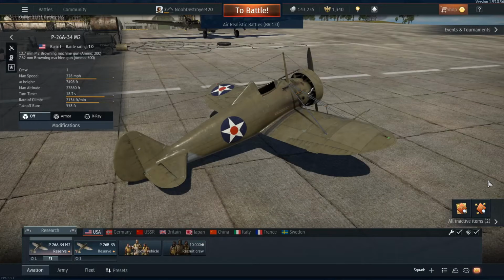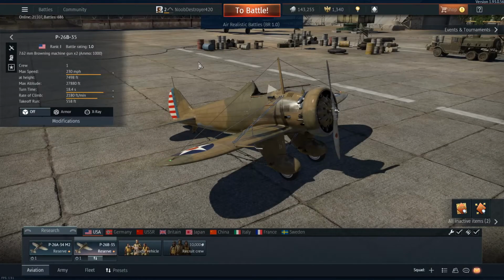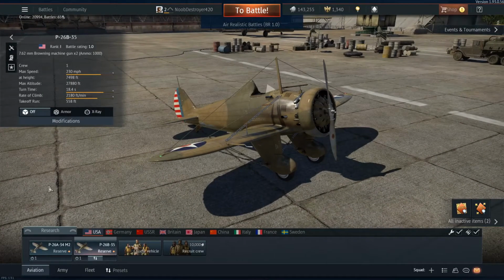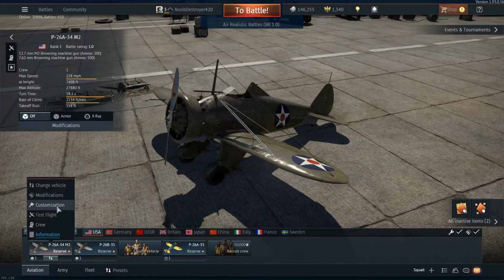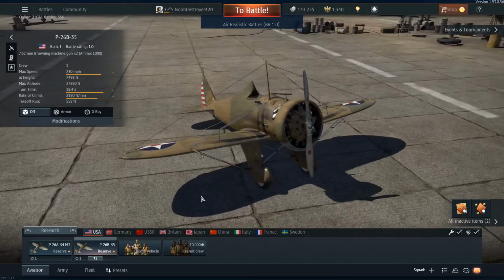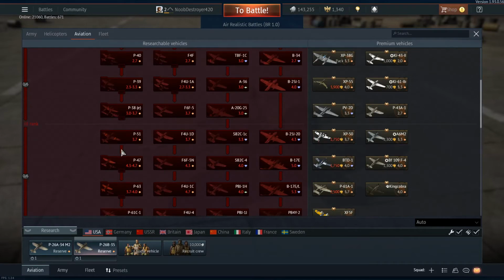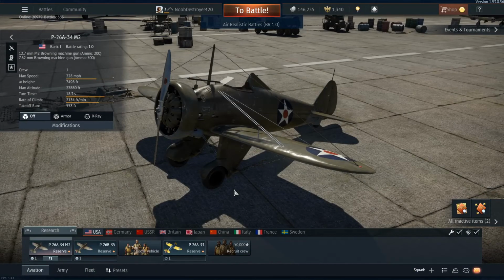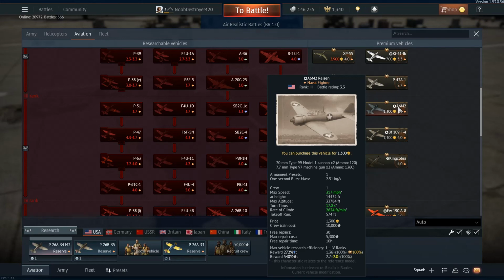First Time Playing Warthunder (UI Tutorial)